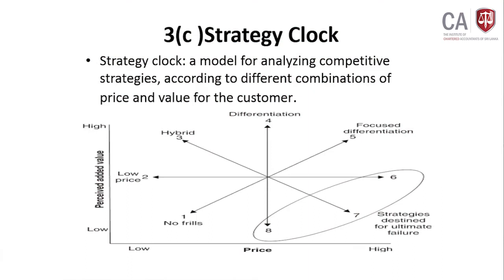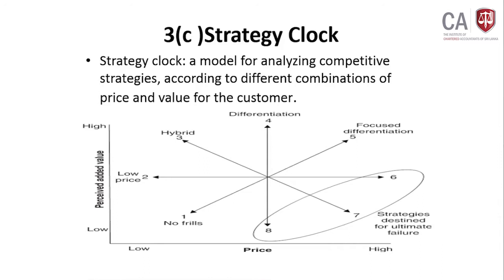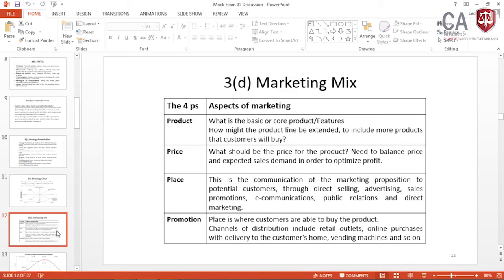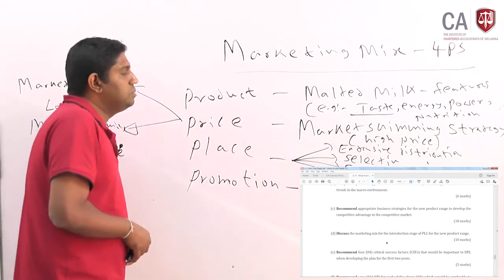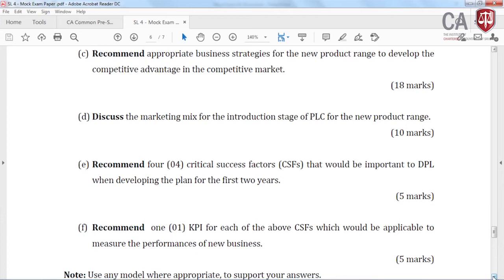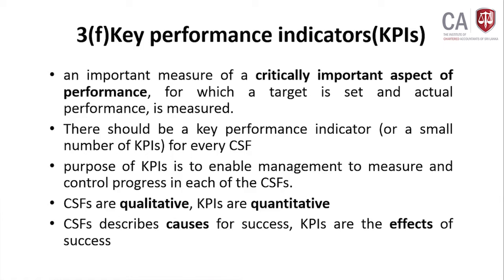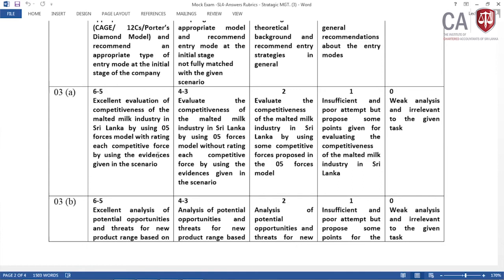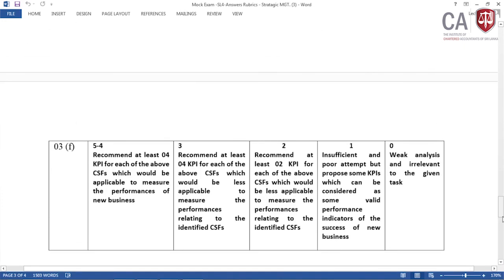SL4 Mock Examination Paper Discussion / 28 Nov 2020 Session 2